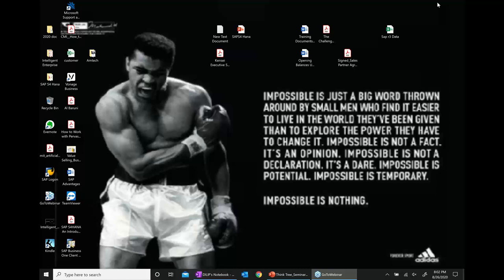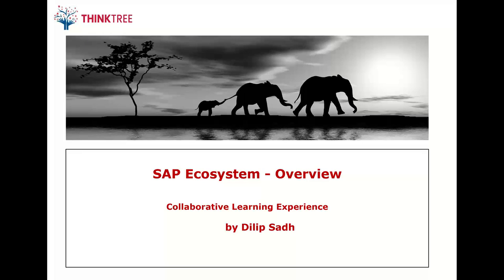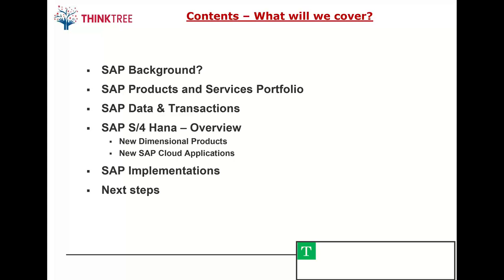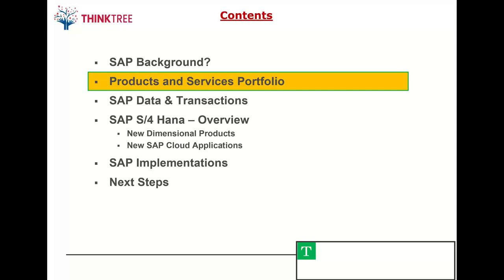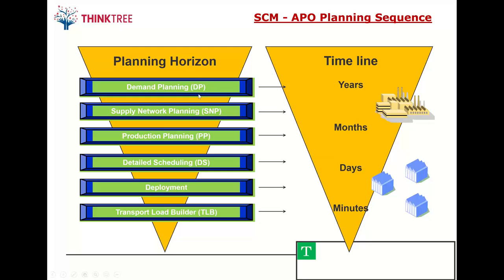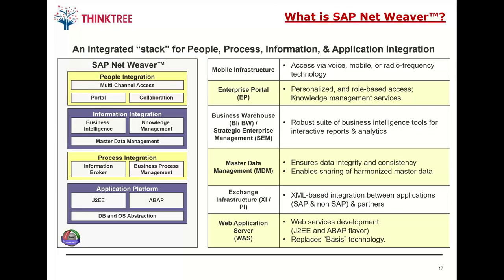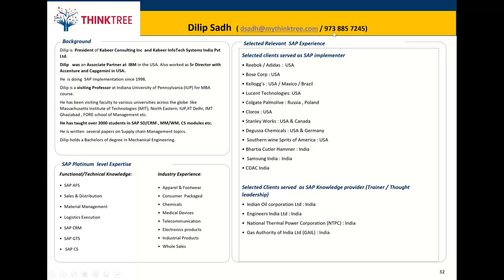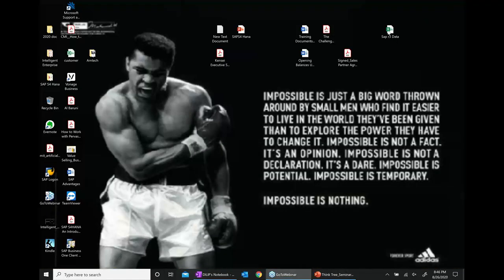Introduction to SAP | Overview of SAP | SAP Product Overview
Dilip Sadh

"Excellent & Affordable” Training from SAP Consultant with
1) International SAP implementation experience since 1998
2) 5000 students Taught in SAP and growing
3) Corporate and Individual SAP Trainings provided

This video provide overview of SAP ecosystem. Overview of various SAP products

SAP Learning courses by Dilip Sadh

Kind regards and many thanks.